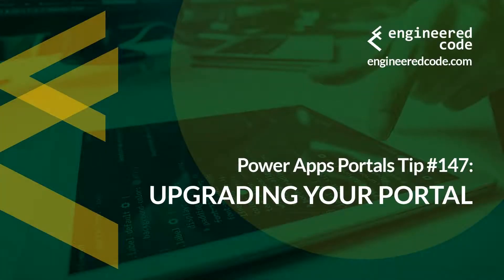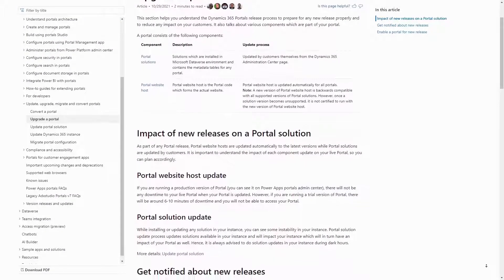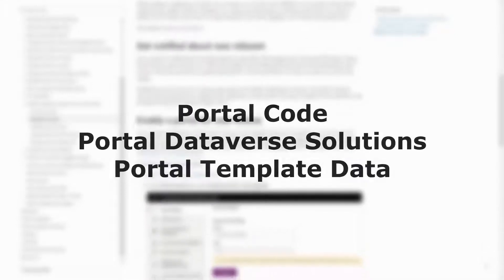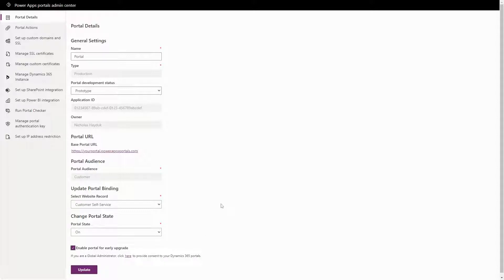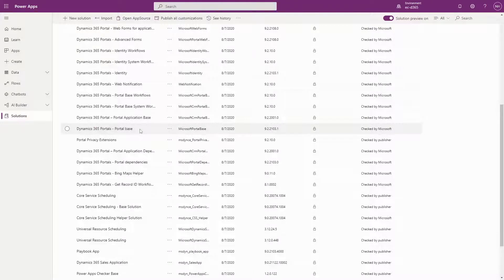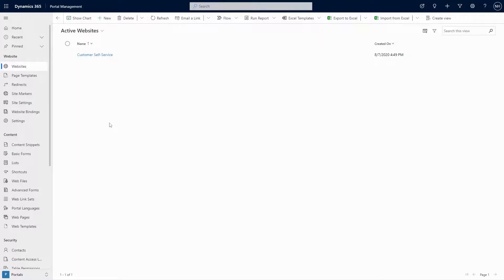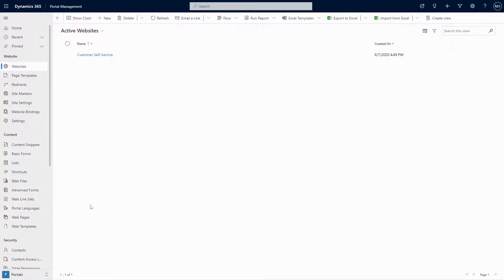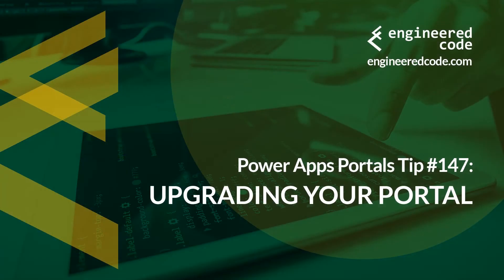Power Apps Portals Tip #147 - Upgrading Your Portal - Engineered Code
In this tip, I look what is involved in upgrading a portal to the latest edition.